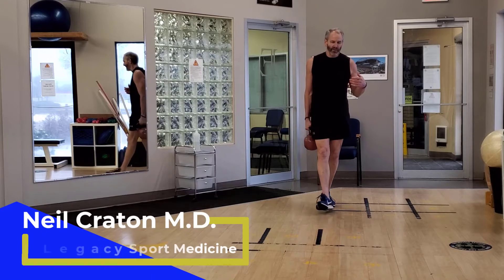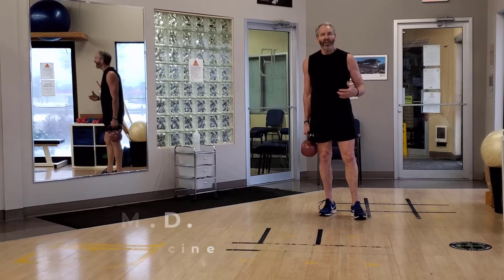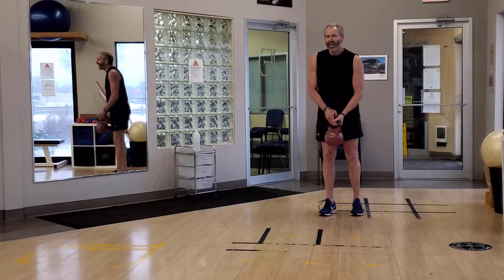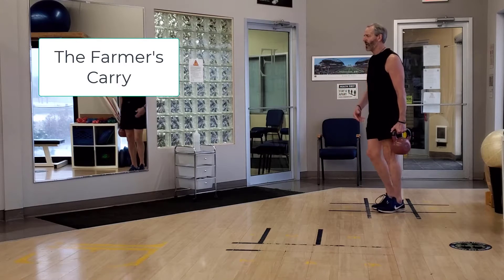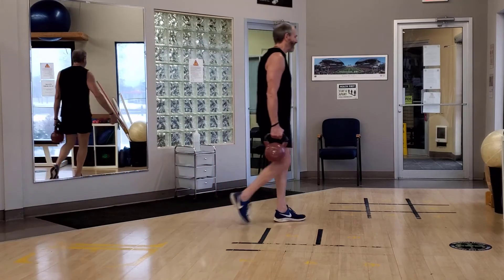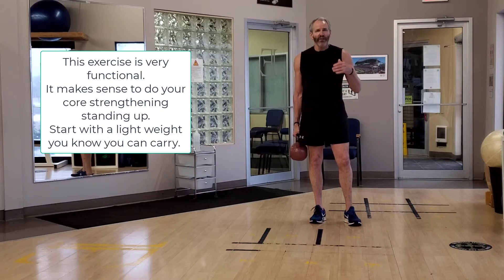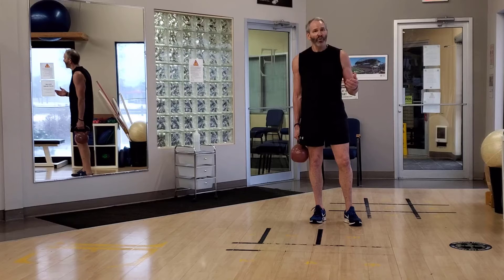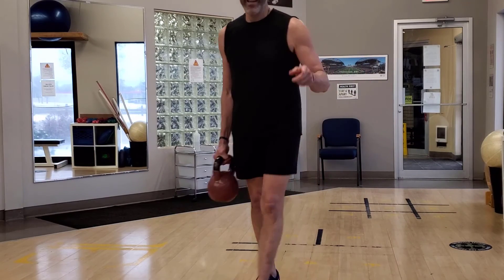The Farmer's carry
This is a simple exercise to strengthen your core musculature.  Functional exercises should be performed standing up.  Check with your clinician to ensure any exercise is right for you.